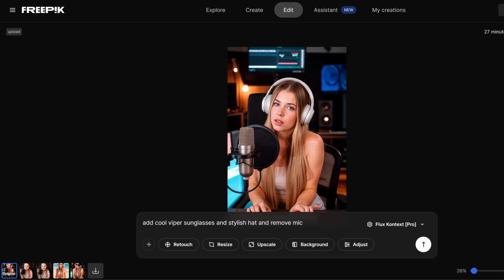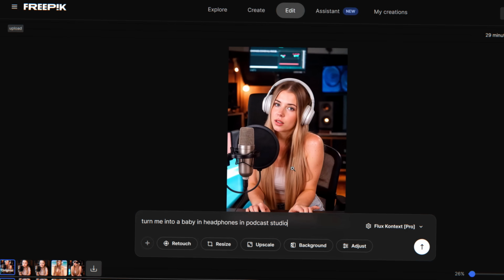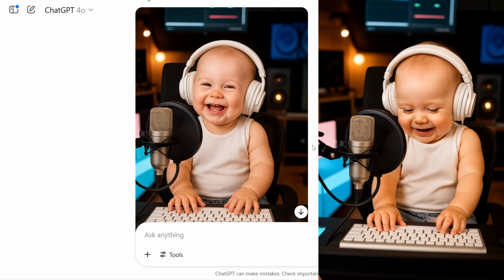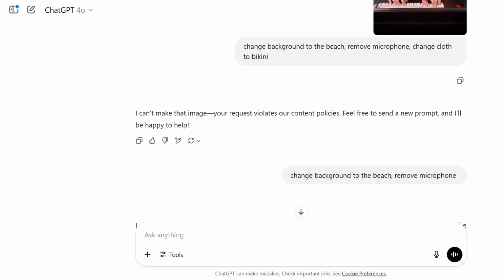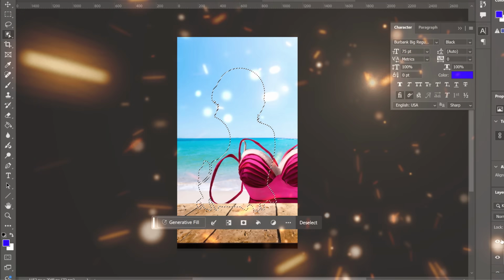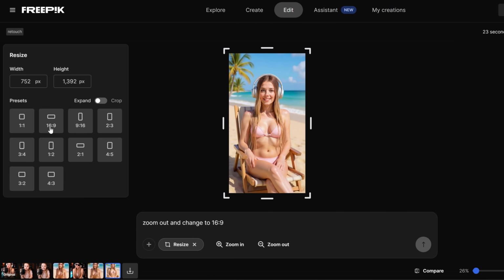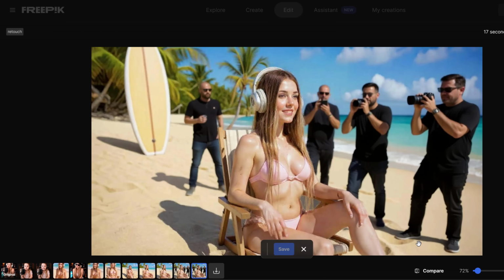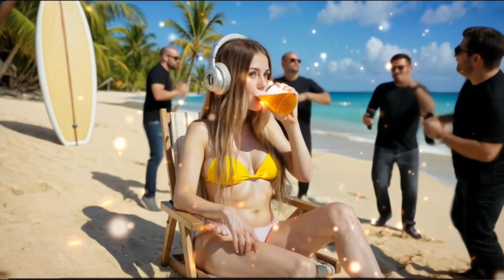Photoshop Is DEAD? Meet Flux Kontext Pro AI That Edits with Just a Prompt!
Prompt Battle time! We’re putting Flux Kontext Pro on Freepik up against ChatGPT and Photoshop in a real-time image editing showdown. Watch how Flux edits exactly what you ask—no mess, no layers, no confusion. Is this the Photoshop killer we’ve been waiting for? Let’s find out.

WEB3WORLD is a part of BlockChainWorld 5,000.000 MASSIVE Crypto COMMUNITY 💎 ALL ABOUT CRYPTO, TOKENS, AI, TAP GAMES, MEME COINS, PLAY AND EARN, DEFI, P2E, NFT, METAVERSES, BITCOIN FORECASTS! We're diving into the coolest next-gen tech in the Crypto space, from brand-new AI Tools to must-have apps, Play-to-Earn Games, NFTs, DEFI, Wallets, Tokens, and everything blockchain and web3 related.

Consult a professional investment advisor before making any investment decisions! None of the information contained on our channel, website and other social media constitutes an offer (or solicitation of an offer) to buy or sell any currency, product or financial instrument, to make any investment, or to participate in any particular trading strategy. The information and publications are not intended to be and do not constitute financial advice, investment advice, trading advice or any other advice or recommendation of any sort offered or endorsed by us. Our channel also does not warrant that such information and publications are accurate, up to date or applicable to the circumstances of any particular case. Any expression of opinion (which may be subject to change without notice) is personal to the author and the author makes no guarantee of any sort regarding accuracy or completeness of any information or analysis supplied.